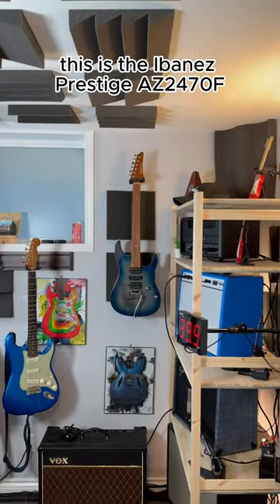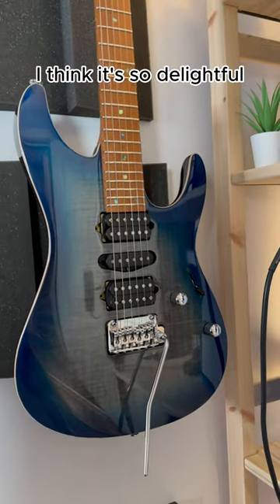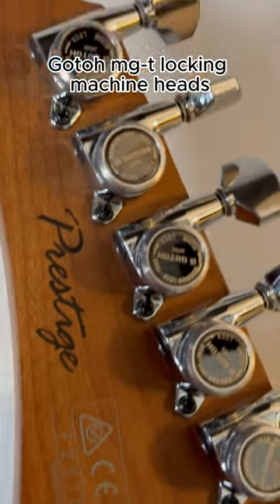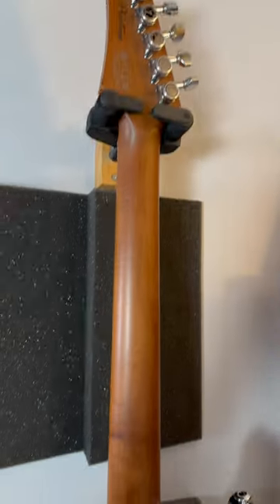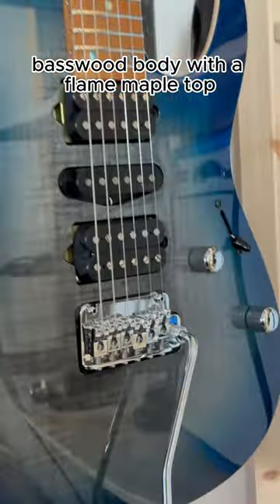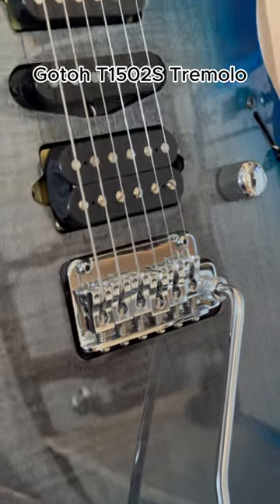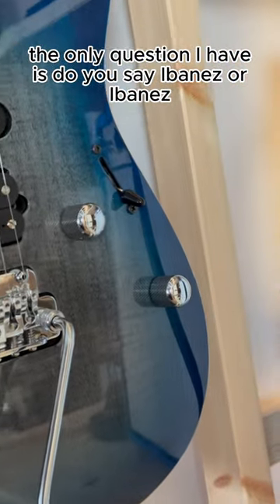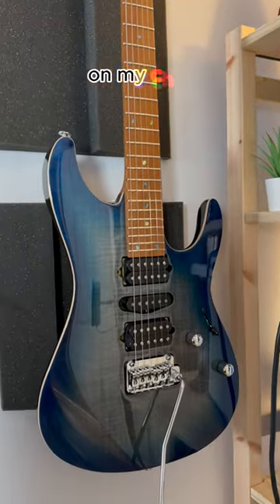IBANEZ IS NUTZ